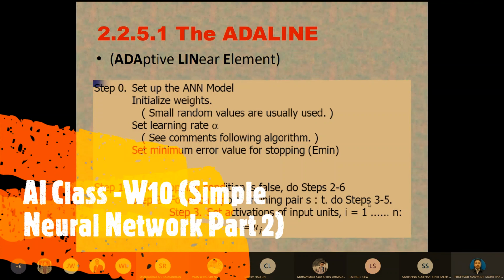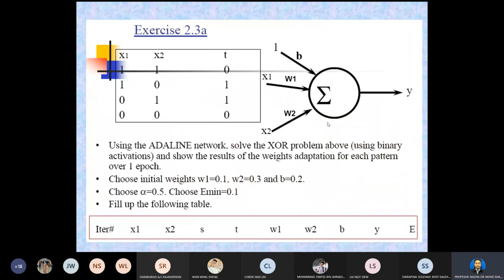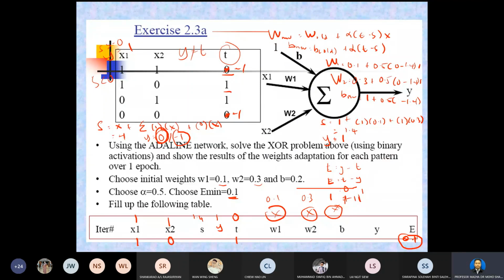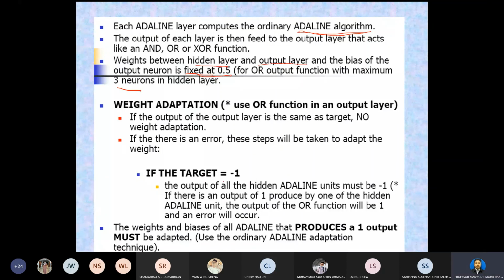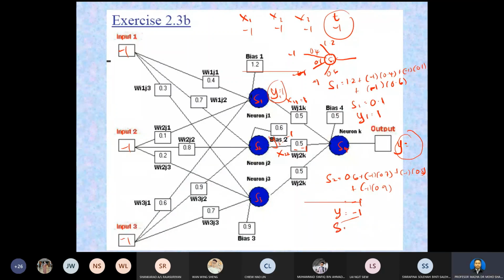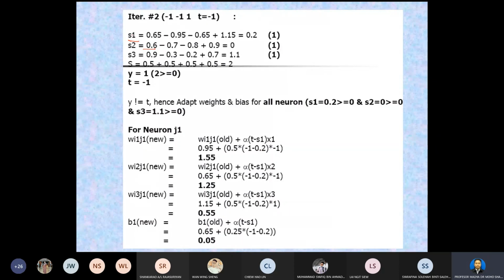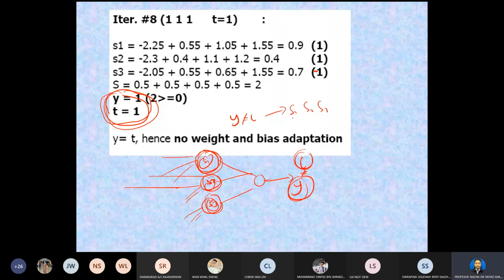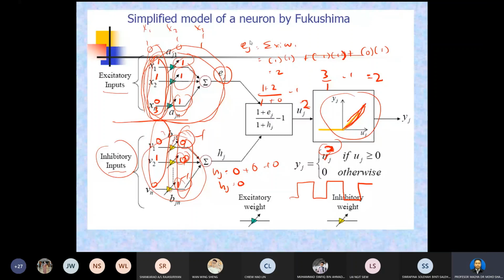AI Class - W10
Simple Neural Network-Part 2. Adaline, Madaline and Fukushima Neural Model